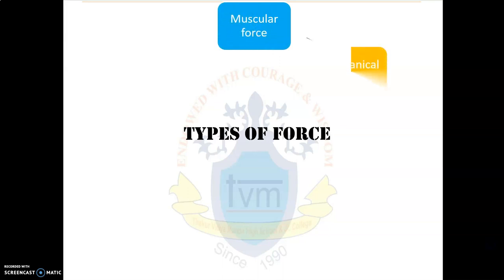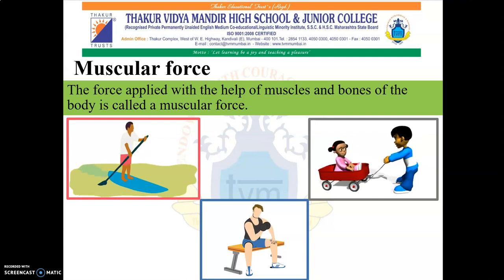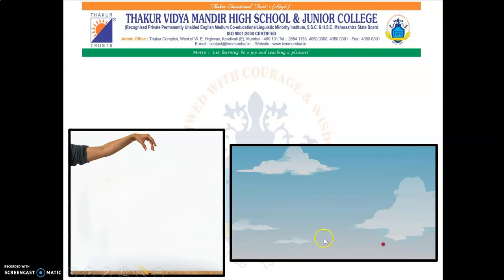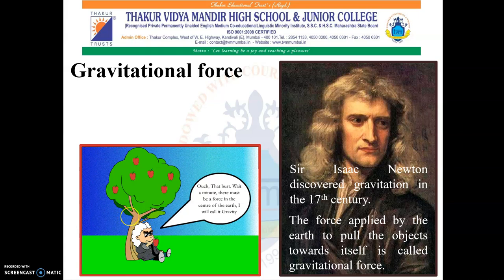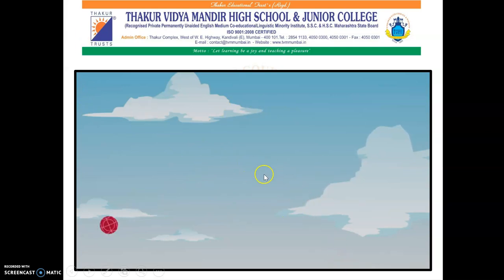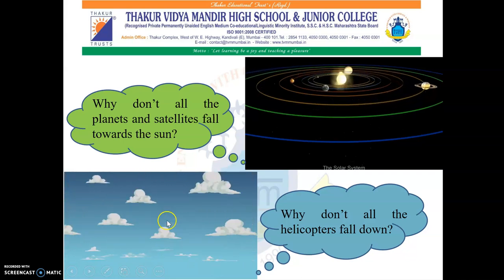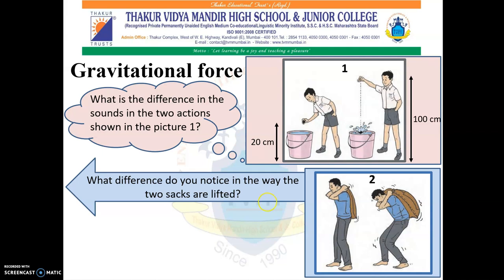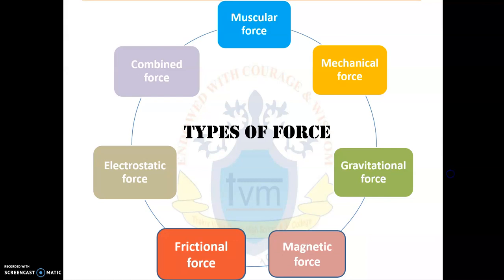TVMHS Std.6 Science Chp.10 : FORCE & TYPES OF FORCE (Part 2) By Ms. Hemlata Sethia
Std.6 Science Chp.10 : FORCE & TYPES OF FORCE (Part 2)
By Ms. Hemlata Sethia